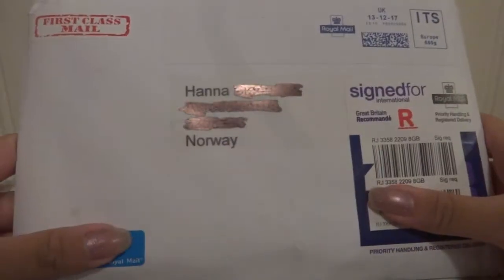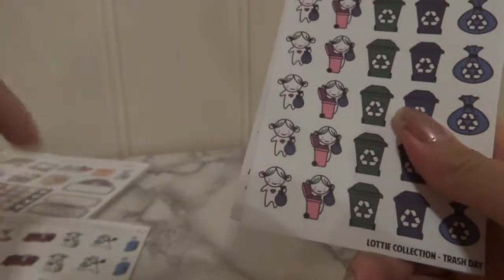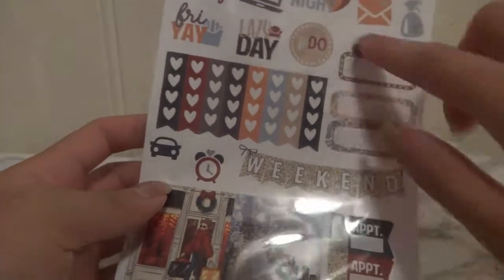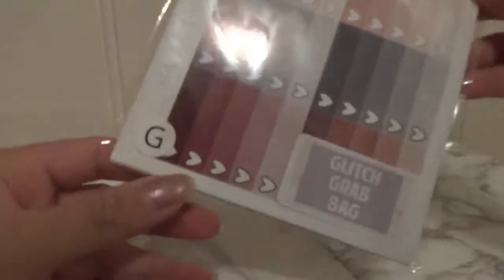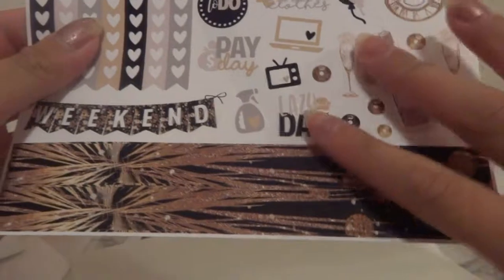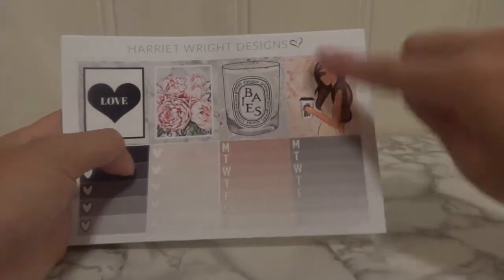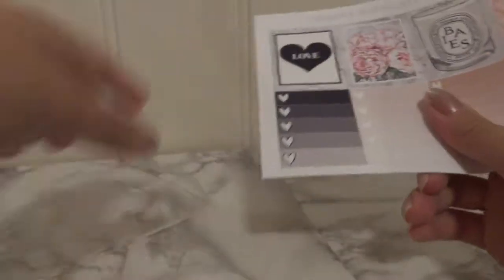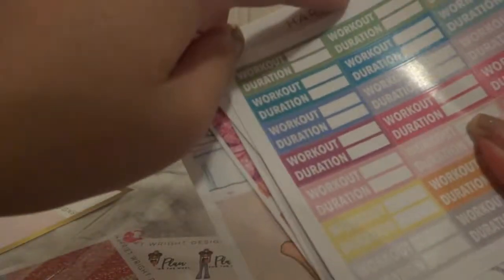Etsy Haul | Harriet Wright Designs | 2018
Produkter som er nevnt:
Marble Love | Mini Kit (3 Pages)
2018 | Mini Kit (3 Pages)